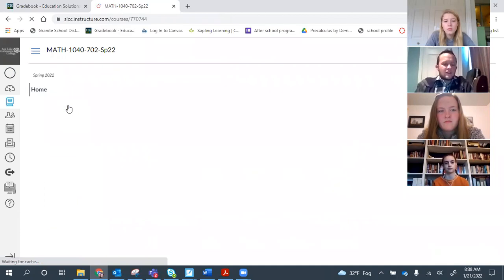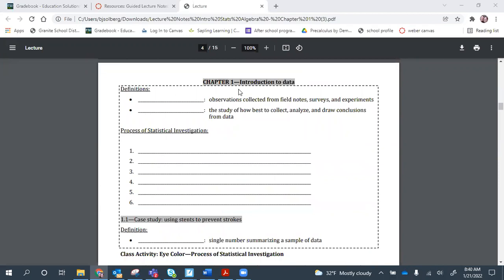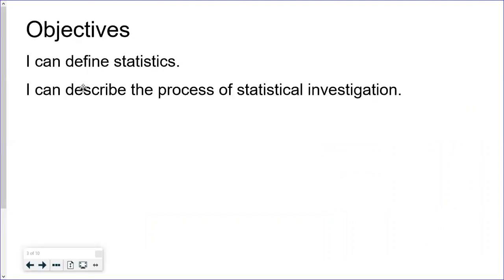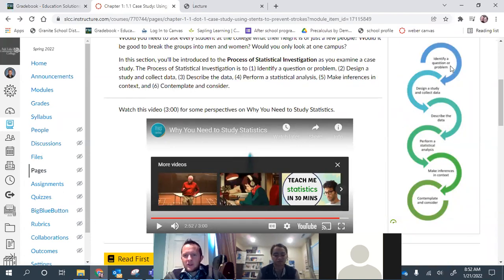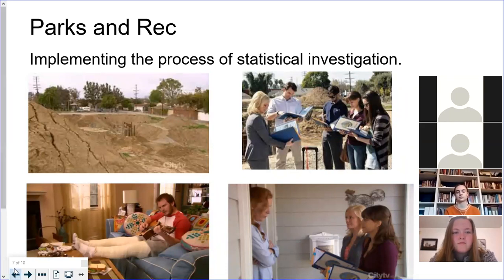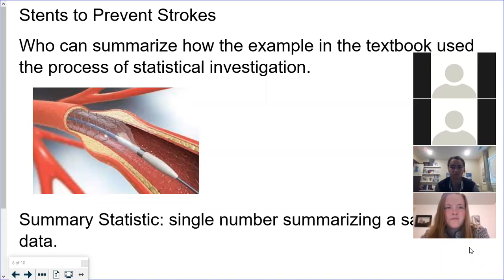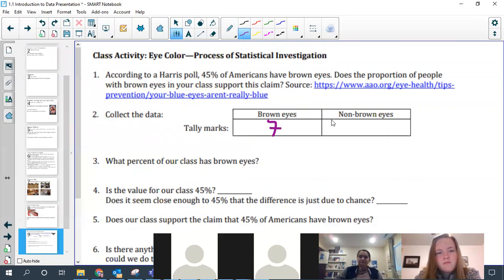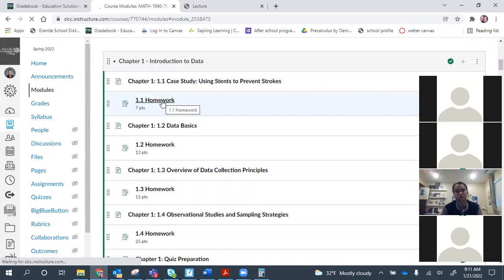1.1 Math 1040 Statistical Process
In this lesson we learn about the process of statistical investigation.